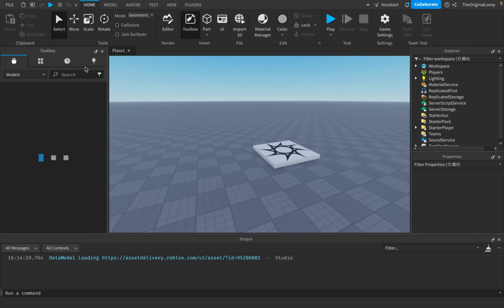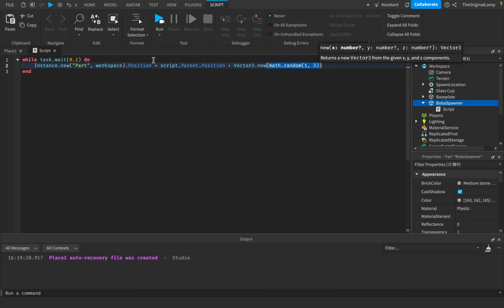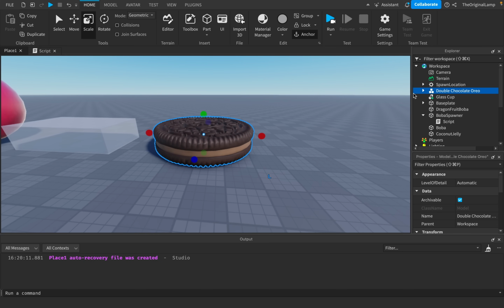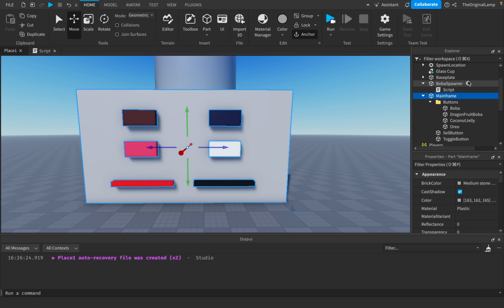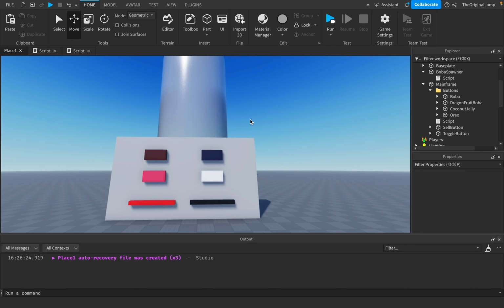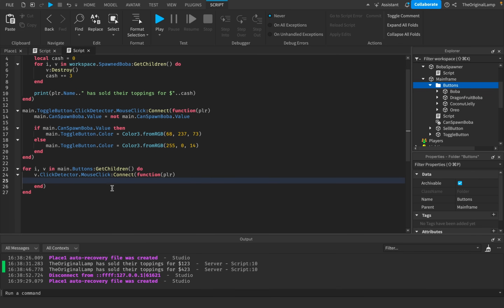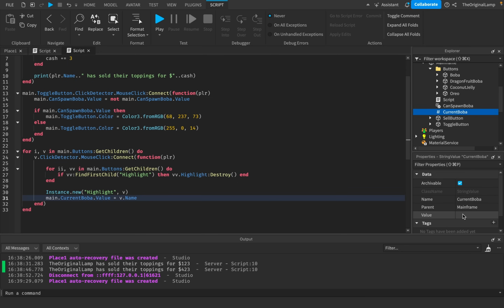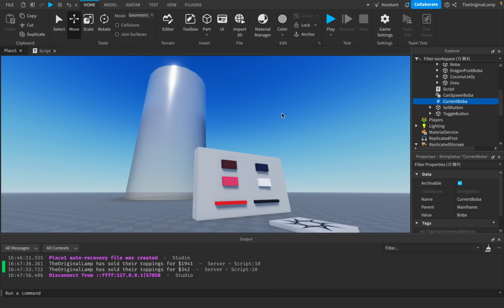Solving World Hunger in Roblox